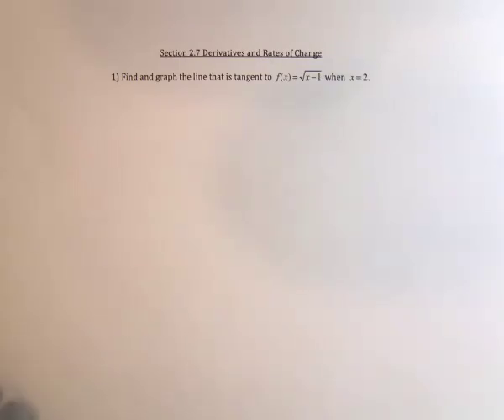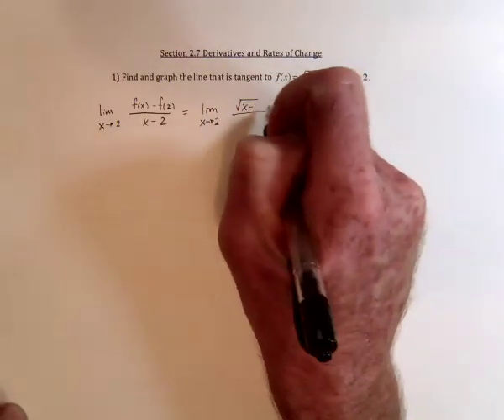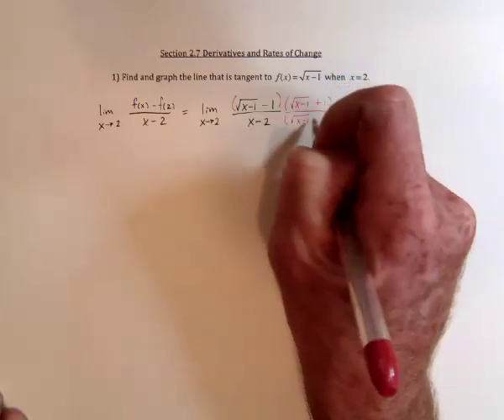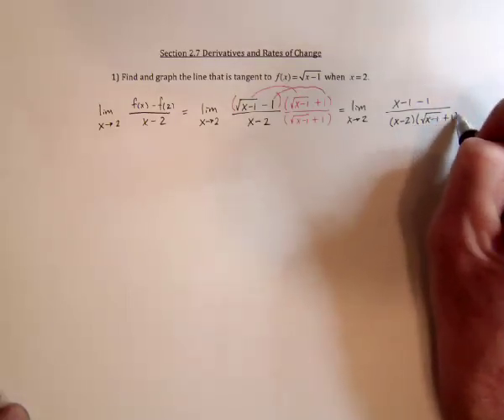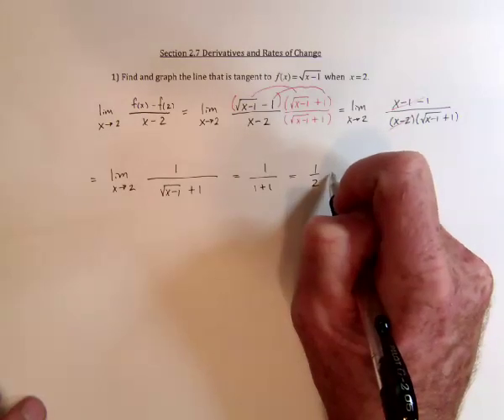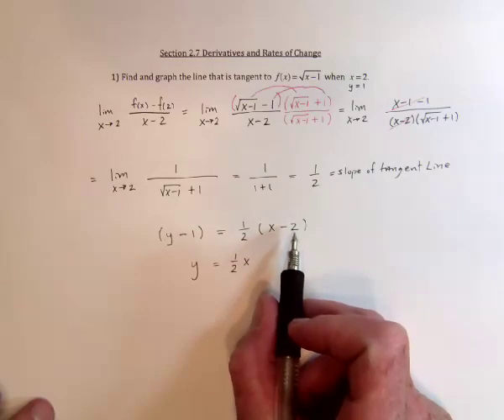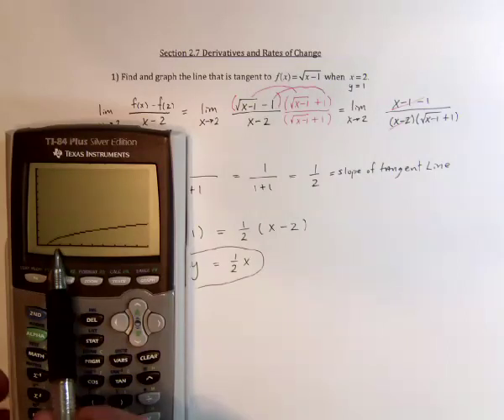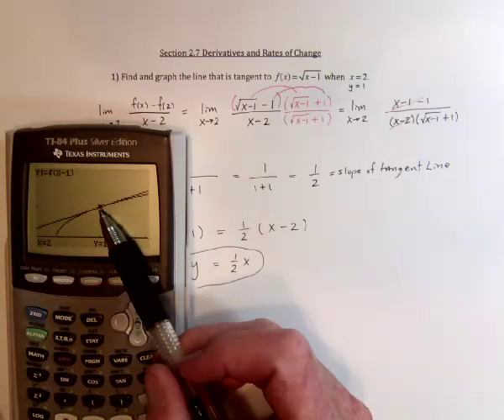13 Derivatives and Rates of Change 1